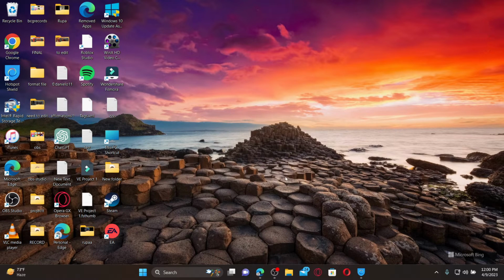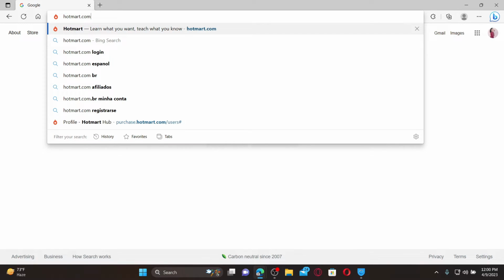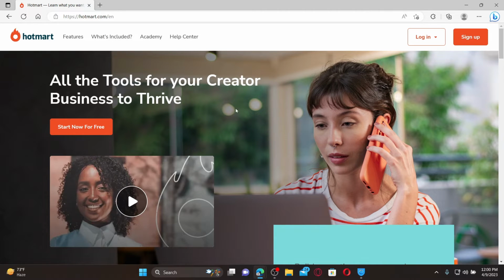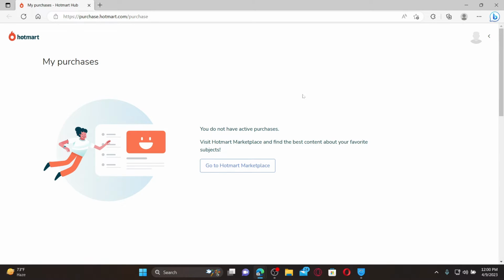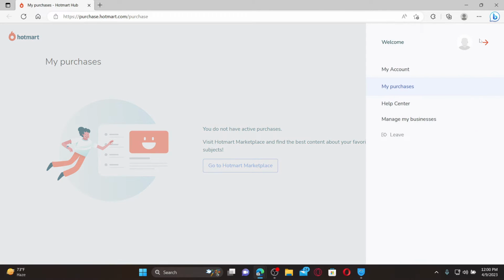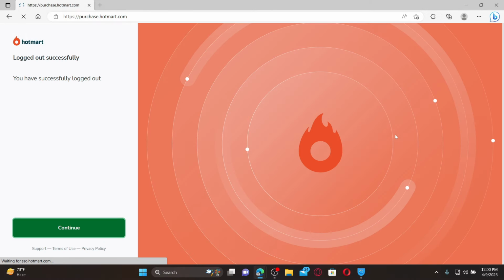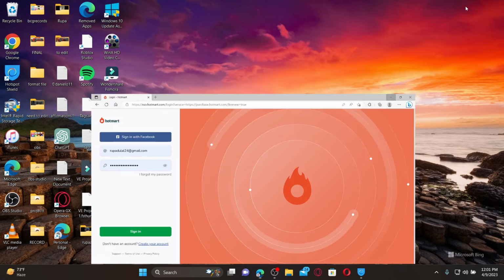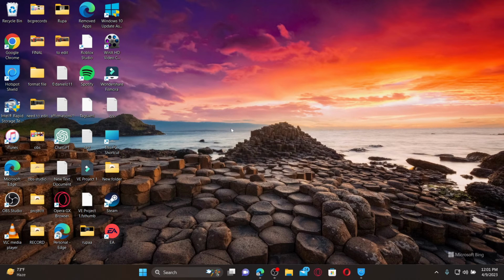How to Logout of Hotmart Account 2023? Hotmart Sign Out Steps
In this tutorial, you'll learn how to logout of Hotmart on any device, including desktop, mobile, and tablet. Whether you're finished using Hotmart for the day or you need to sign out of another account, this video will show you how to do it quickly and easily.